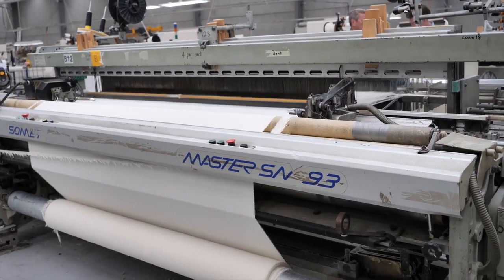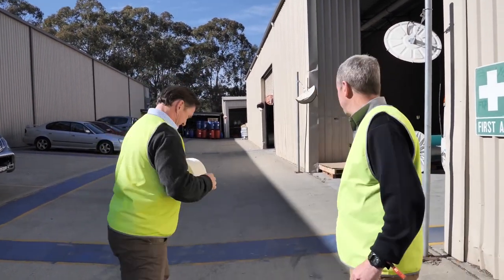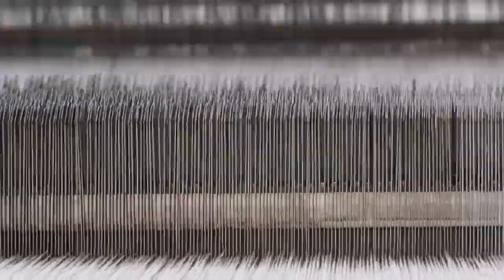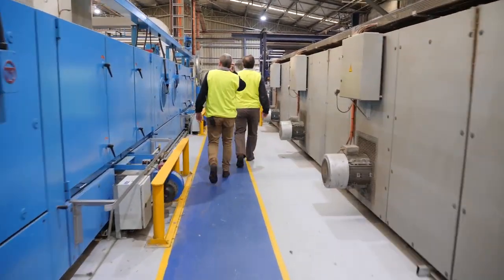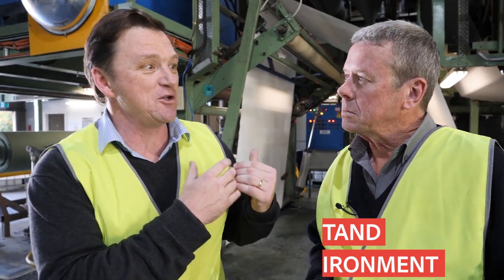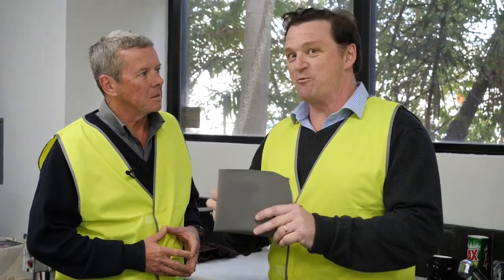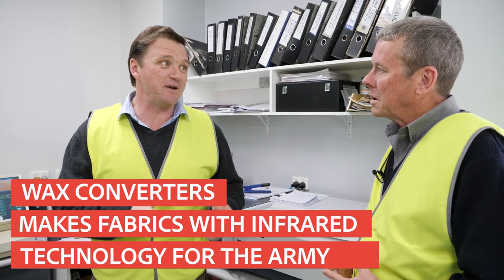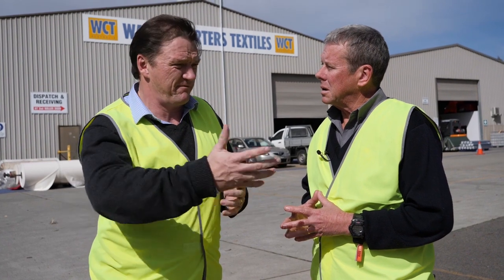WAX CONVERTERS FACTORY TOUR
The canvas is one of the most important aspects of any camper trailer, yet not many people understand how much work goes into producing it. To shed some light on how 100% Aussie canvas is made, we visited the birthplace of the canvas that eventually becomes the tent on every Cub Camper: The Wax Converters factory in the NSW Hunter Valley region.